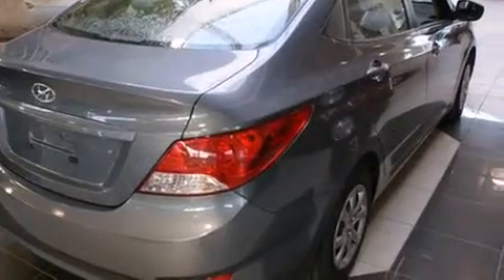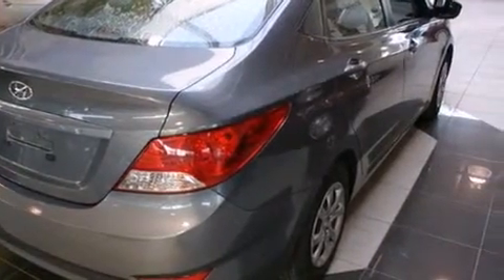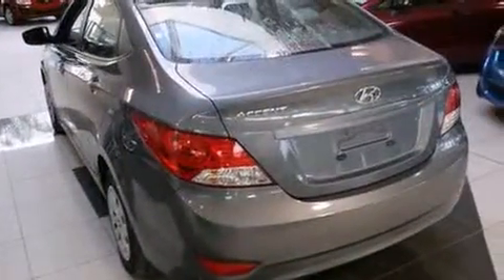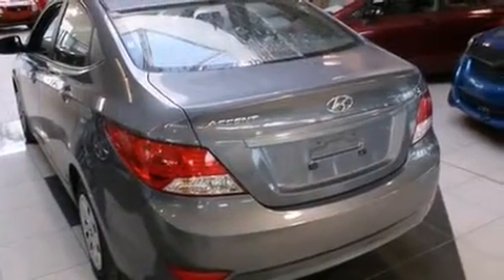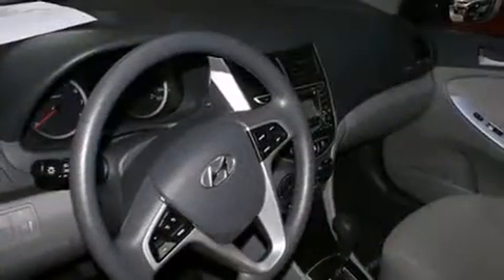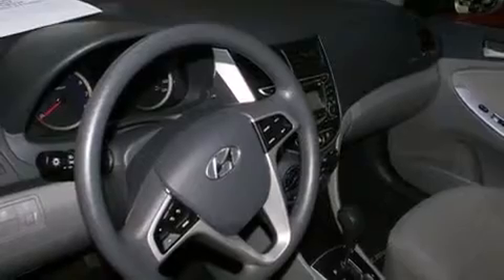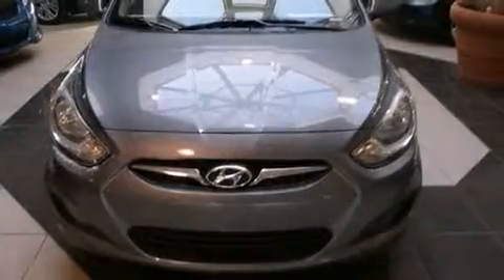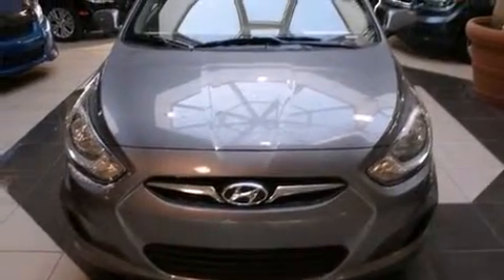2013 Hyundai Accent GLS in Gatineau, QC J8Z 3J6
MEGA AUTOMOBILE
1261 ST. JOSEPH BLVD.

Outstanding design defines the 2013 Hyundai Accent. This 4 door, 5 passenger sedan still has fewer than 40,000 kilometers! It features an automatic transmission, front-wheel drive, and an efficient 4 cylinder engine. All of the premium features expected of a Hyundai are offered, including: a tachometer, variably intermittent wipers, a trip computer, heated seats, tilt steering wheel, power windows, and much more. Audio features include a CD player with MP3 capability, and 4 speakers, providing excellent sound throughout the cabin. Hyundai ensures the safety and security of its passengers with equipment such as: dual front impact airbags with occupant sensing airbag, head curtain airbags, traction control, brake assist, anti-whiplash front head restraints, ignition disabling, and 4 wheel disc brakes with ABS. This car was designed with safety in mind, allowing you to drive with even greater assurance. We have the vehicle you've been searching for at a price you can afford. Please don't hesitate to give us a call.